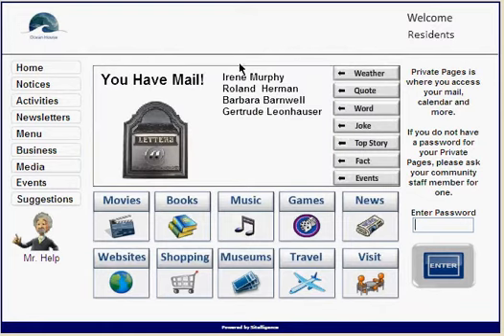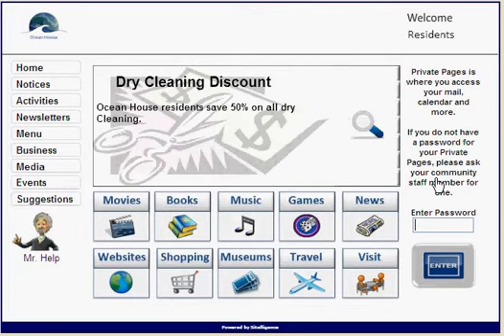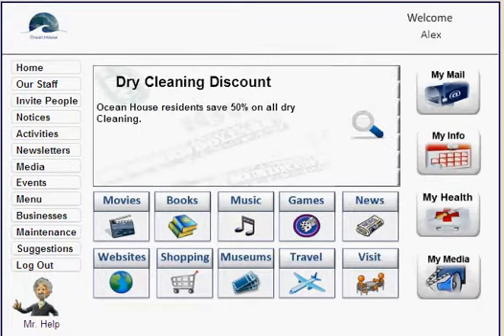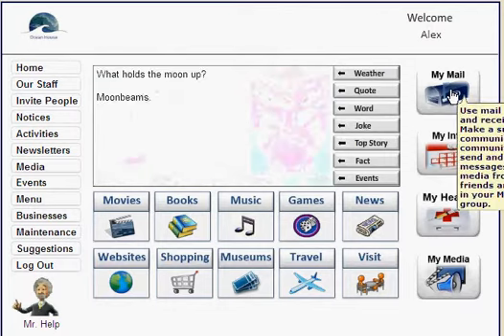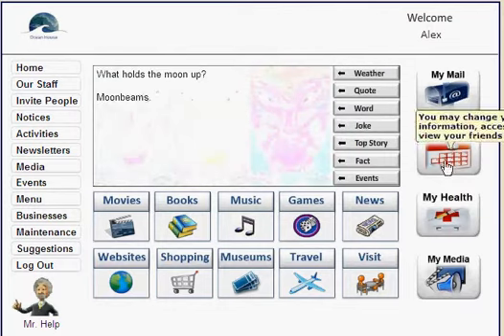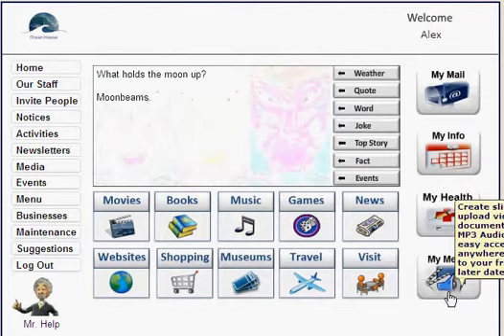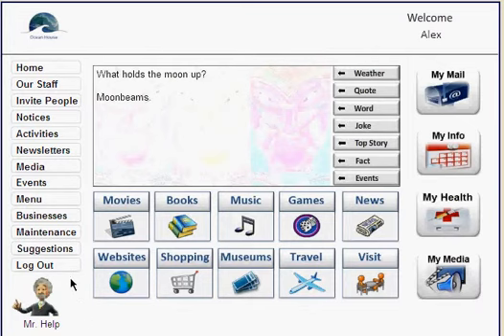Indy Resident Group The difference between Residents and Indy Residents